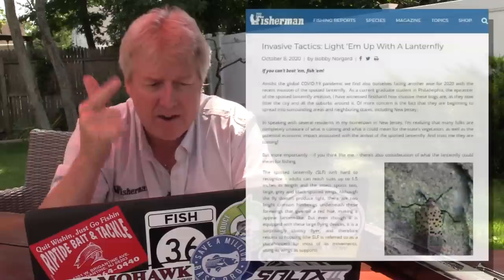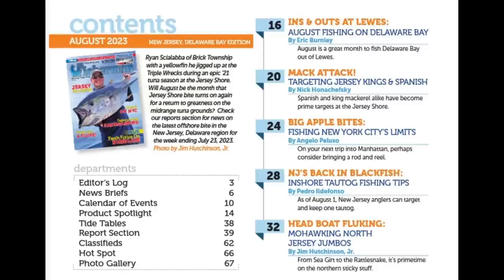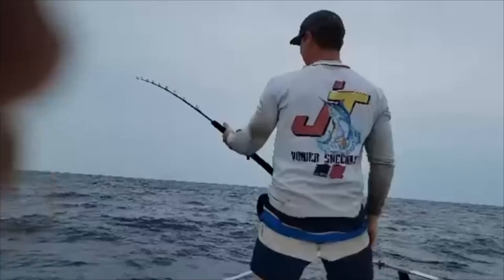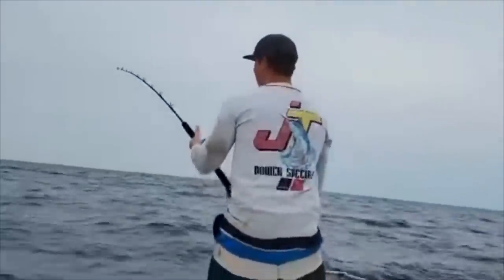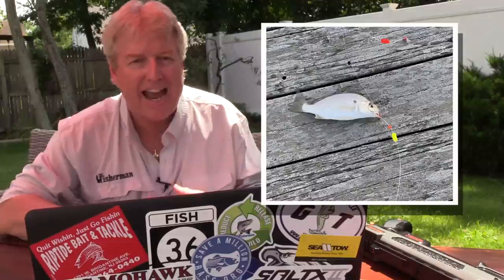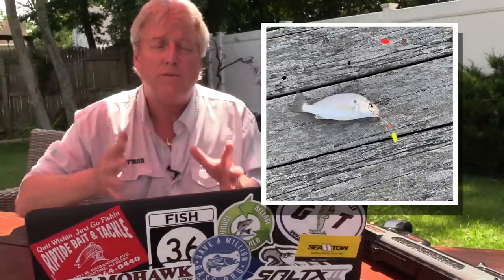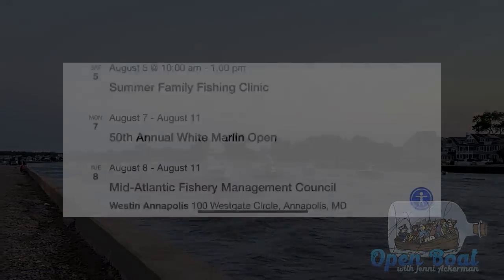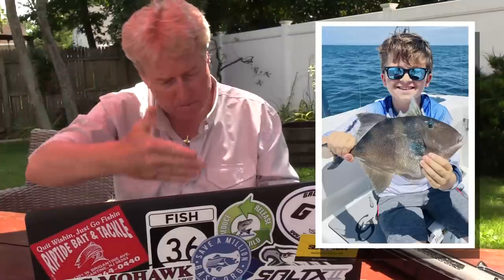July 27th, 2023 New Jersey/Delaware Bay Fishing Report with Jim Hutchinson, Jr.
*** CORRECTION - Thanks to Joseph Christopher for noticing, the eggs in the video are of some type of "leaf-hopper" perhaps, but not actually the BSL - will blast those as well whenever they hatch!

Got a spotted lanternfly problem?  Blast 'em off your property, one-by-one; or, turn black-spotted lemons into lemonade with a couple of  tips from the online archives of The Fisherman Magazine.   Join Hutch in his backyard this week for a deep-dive into summer variety and the August edition of New Jersey, Delaware Bay edition out this week, available now in newsstands and coming soon to subscribers' mailboxes.  Approaching the halfway point of summer (6:24) and we look at some of our summer visitors down the shore, including pompano,  (7:43) northern kingfish, and an NFL 'hall of famer' (8:50) who presented a few big checks to some local Jersey guys recently on the offshore grounds.  We'll rundown the local fluking (11:48) opportunities from the lower Hudson to Indian River Inlet, with doormat candies (15:00) prevalent throughout the range right now which could put you into a new Dream Boat.   Of course, you don't want to forget about sheepshead (20:43) on the jetties and bridges throughout the region. Be sure to check out updated fishing reports posted every Monday on our website in the New Jersey, Delaware Bay region.